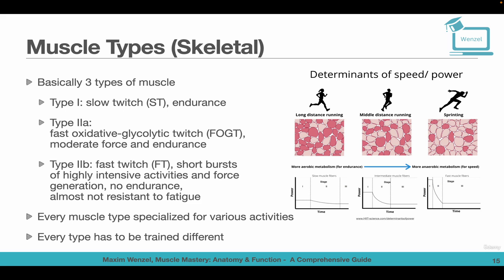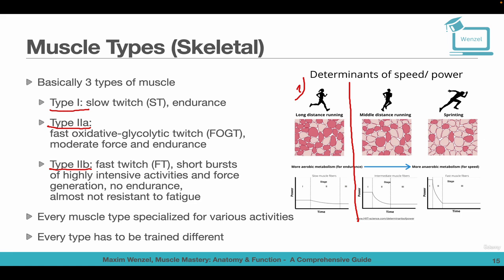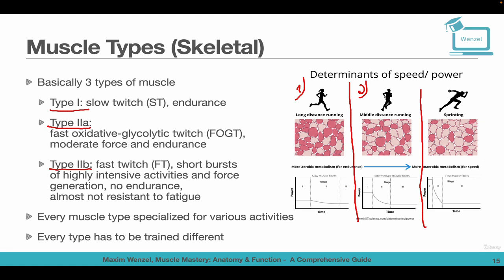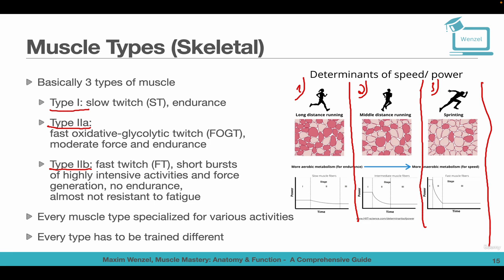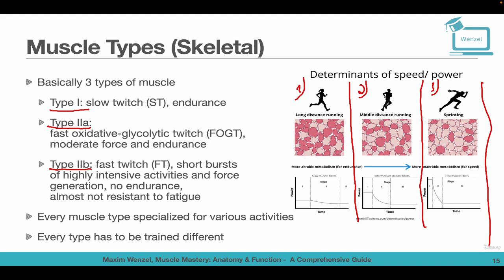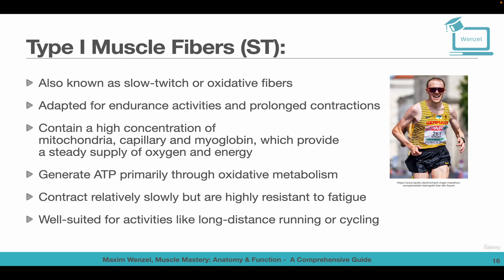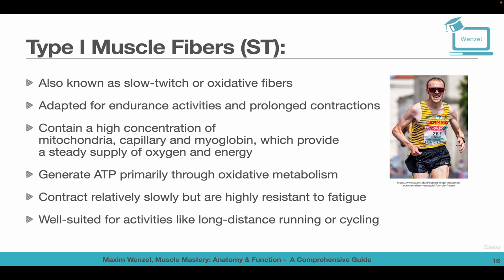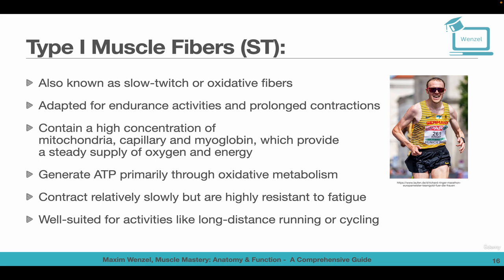Muscle Types of Skeletal Muscles Type I